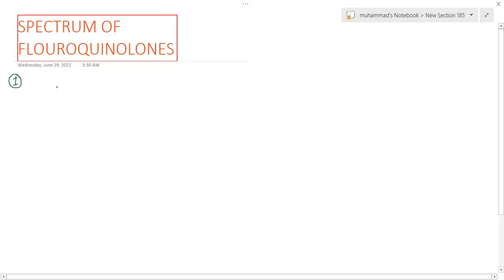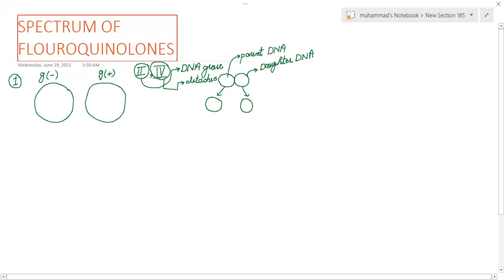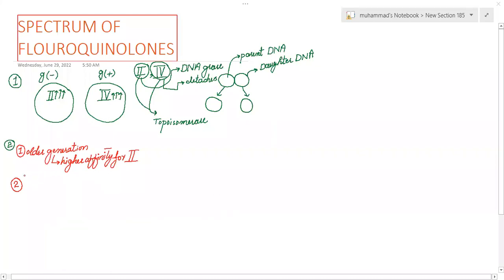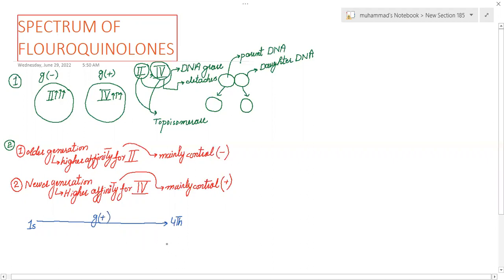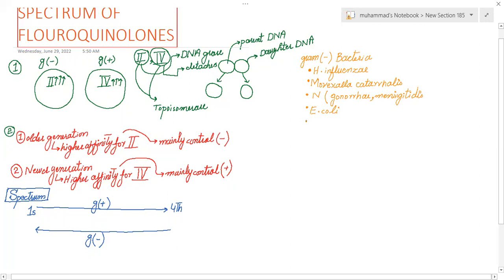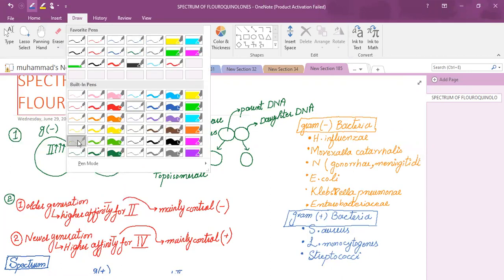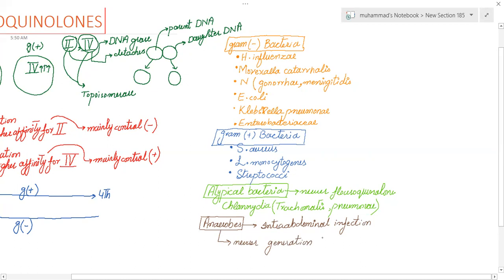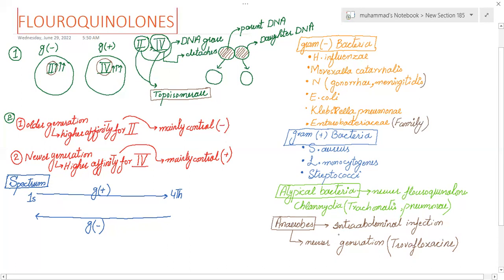FLOUROQUINOLONES||Spectrum of Activity||Reason of activity of older generation for G(-)Bacteria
Fluoroquinolones are antibiotics that act principally on DNA gyrase. At the moment, resistance to these antibiotics is purely chromosome-mediated. As regards pharmacokinetics, these compounds have a high bioavailability and penetrate extremely well into tissues and cells. Therapeutic concentrations are obtained in bronchial mucosa and lung tissue. In severe lower respiratory tract infections fluoroquinolones must be given in combination with other antibiotics to prevent the emergence of resistant mutants. The indications of fluoroquinolones in lower respiratory tract infections depend on their antibacterial spectrum. They are particularly useful in the treatment of infections caused by methicillin-sensitive or resistant staphylococci, Pseudomonas spp. (notably in cystic fibrosis) and intracellular organisms. They are not indicated for streptococcal infections, notably those due to Streptococcus pneumoniae, and for anaerobic infections. Fluoroquinolones are currently used mainly in hospital-acquired lower respiratory tract infections, in infected cystic fibrosis and in some acute episodes of chronic bronchitis since they are active against Haemophilus influenzae.